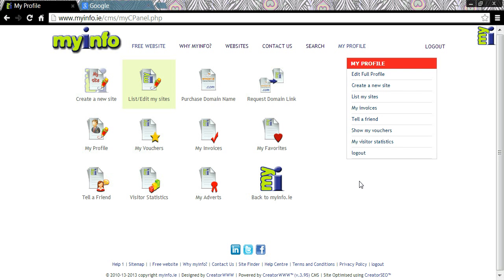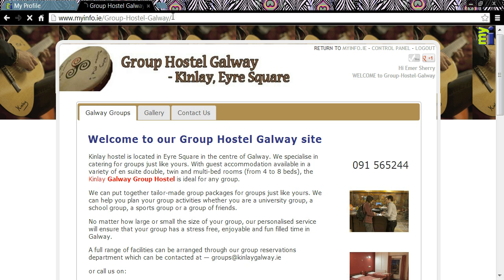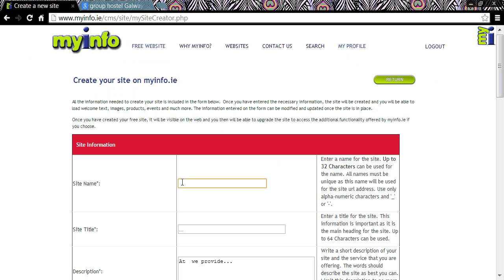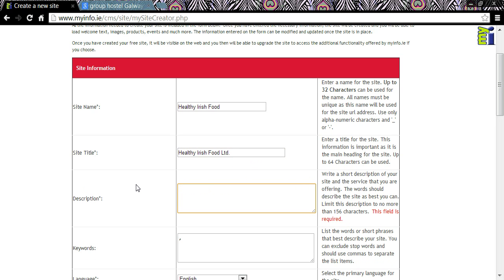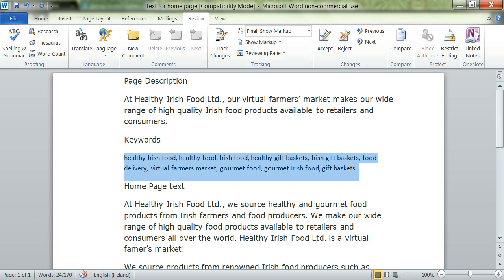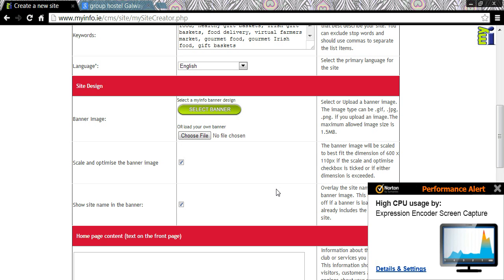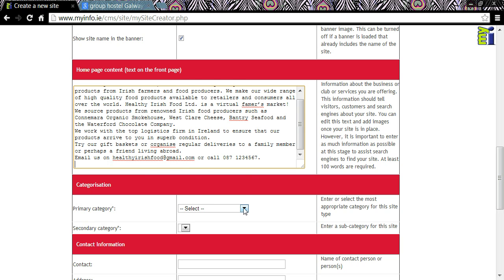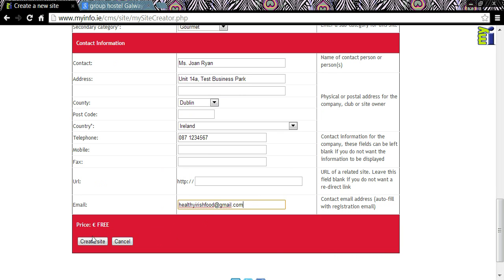Myinfo - Create your Free Website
How to create a free website on myinfo in only 5 minutes